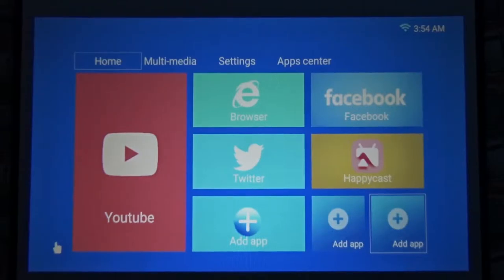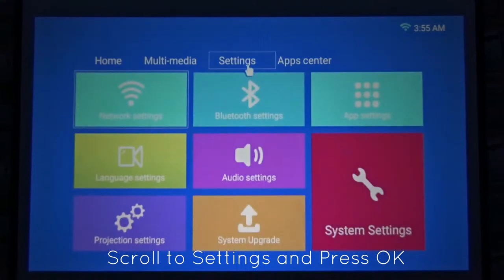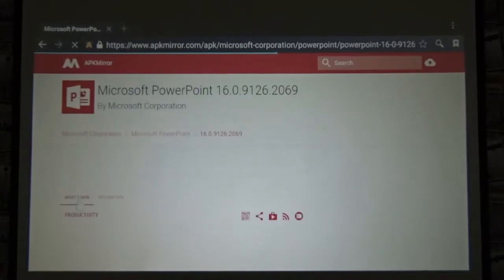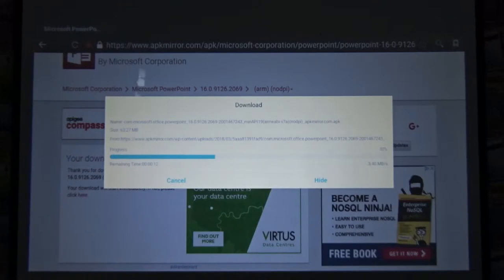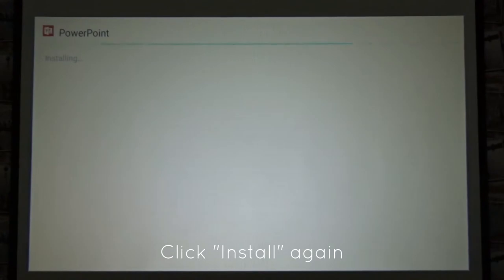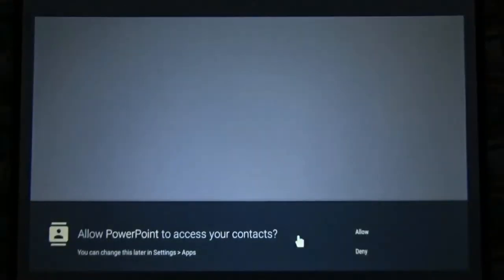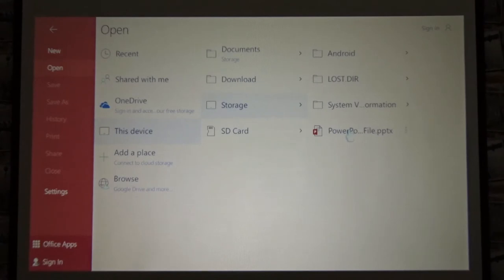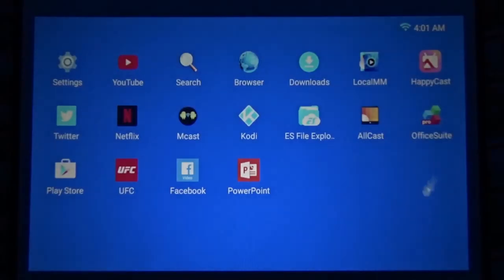Running a presentation without computer on the ABIS HD6000+ Android 6.0 Projector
When we mentioned "Portability"  in our product description, we totally meant it! When everything has went wireless and we simply love to carry the least and get the most.. so why carry laptops, it's chargers, and other gadgets to suffice even the simplest tasks like running a presentation! The ABIS HD6000+ Smart Android 6.0 Projector  makes your personal life easier by giving you amazing cinema experience at home but it also aids you in your professional life by providing the most innovative solutions to age old problems.

Let's see how you can run a presentation directly from your projector without having the need to carry a separate laptop or computer.

Follow these simple steps:

Step 1: Insert the flash drive that contains the presentation.
Step 2: Check for Network Connectivity.
Step 3: Go to My Apps and choose "Browser"
Step 4: Search for "Presentation App"
Step 5: Open the first Search Results on the HD Projector.
Step 6. In the browser on the projector, download the Apk file.
Step 7: Install the Presentation APK.
Step 8: Open Presentation App and follow the steps to run your favorite presentation.

That's it.

The ABIS HD6000+ Projector can do a lot more!